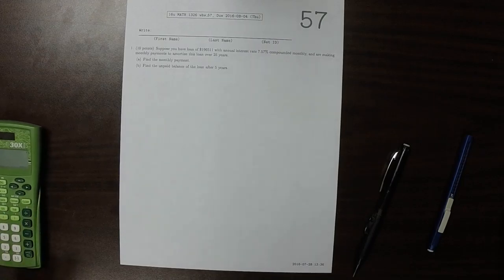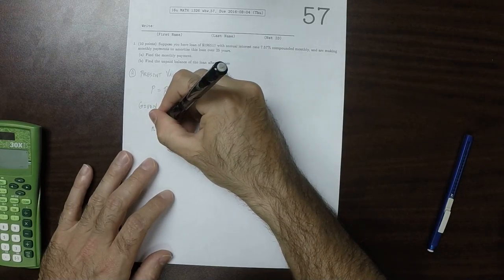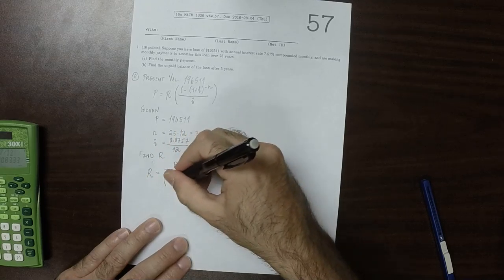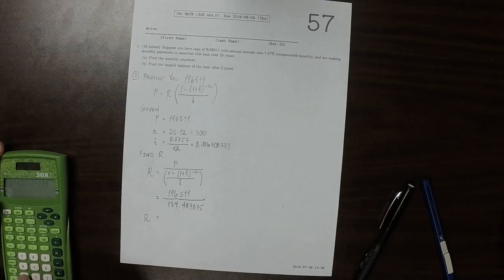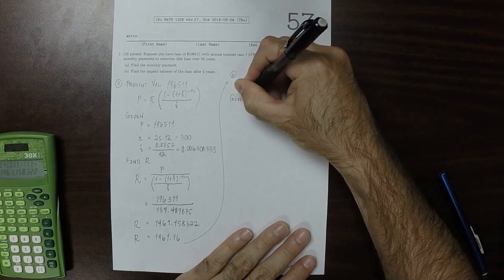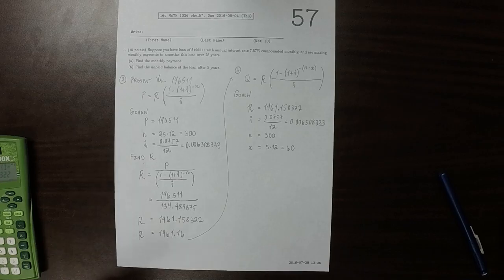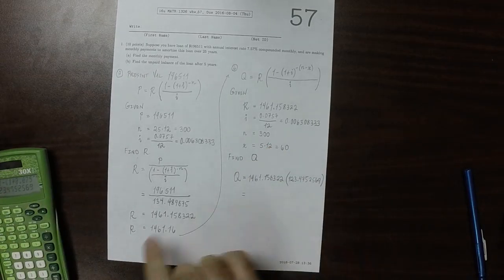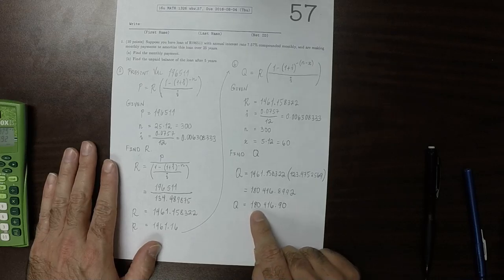16u MATH 1326: whw_57